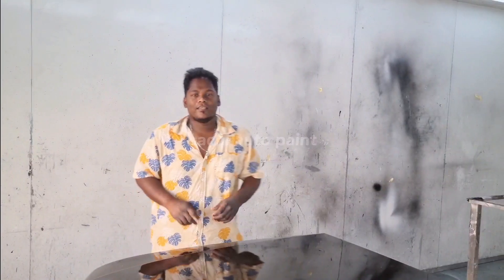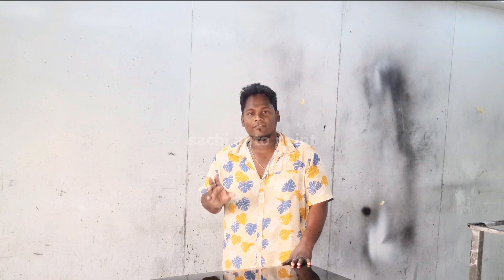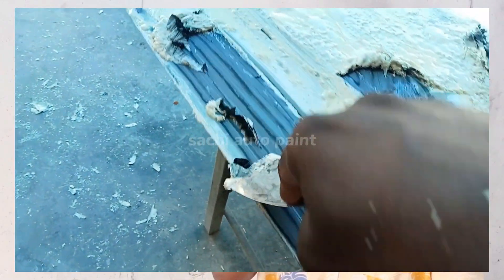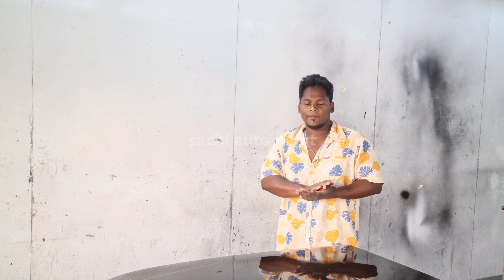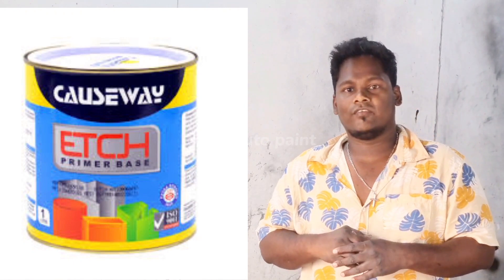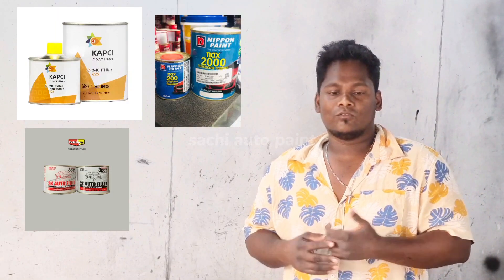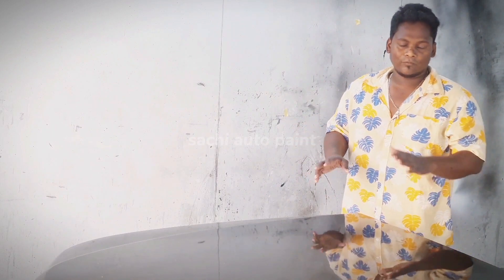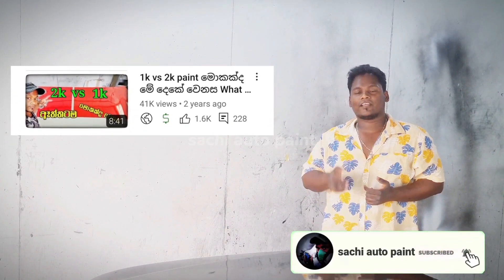car painting process sachi auto paint sinhala carpaint scratchrepair,car sri lanka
auto painting techniques,
auto "painting for beginners,
auto painter jobs,
auto painter interview,
auto paint touch up,
auto paint sinhala,
auto paint sri lanka,
auto paint shop business plan